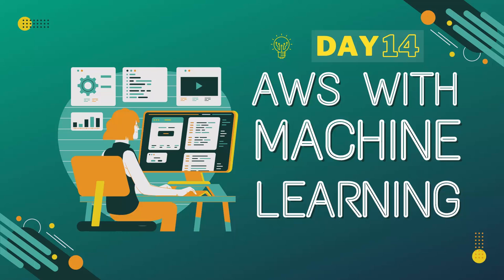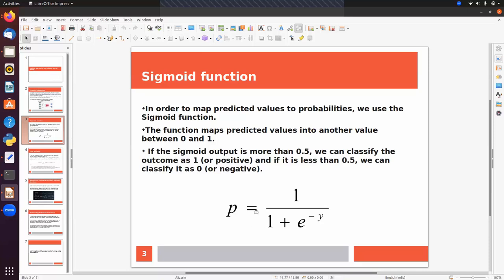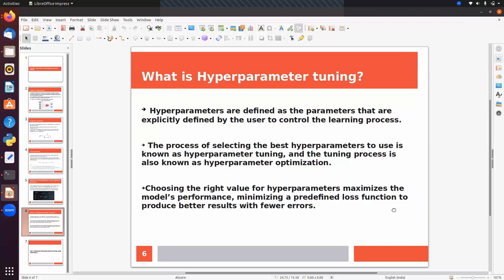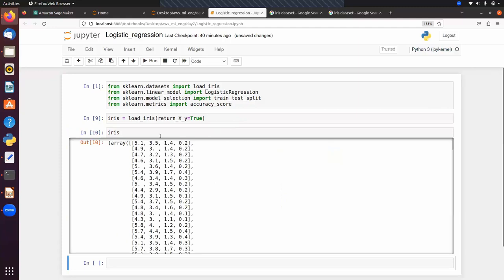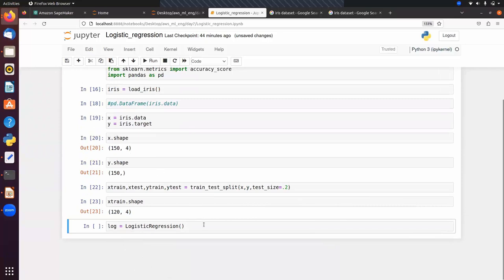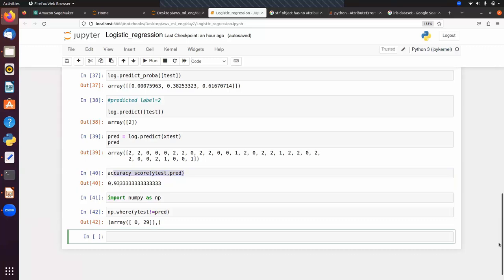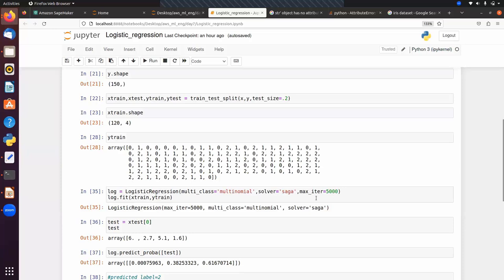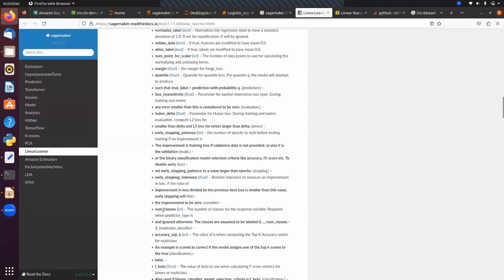Aws with Machine Learning lecture 14 by Vineet Saxena